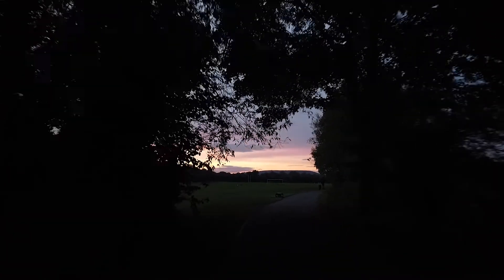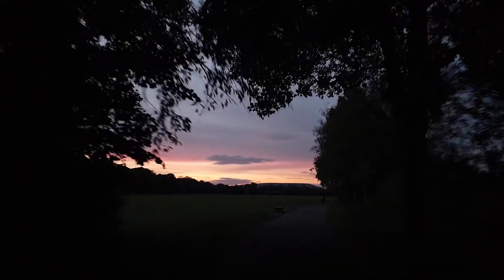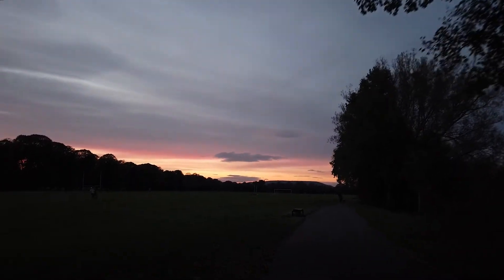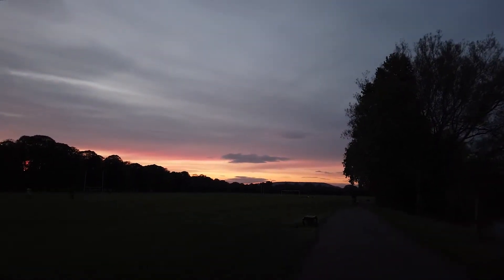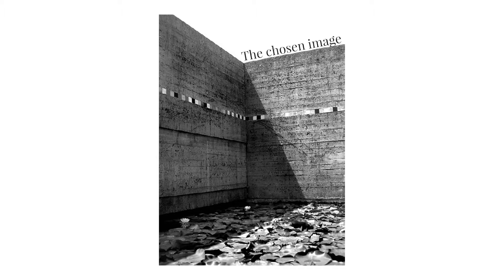Designing a space from a memory(2/3)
From the memory painting in the previous video, I was given an image from my tutors and we had to figure out what the adjacent spaces might be to this image.